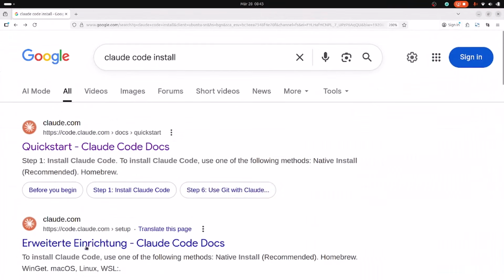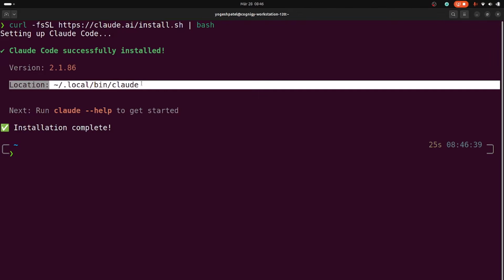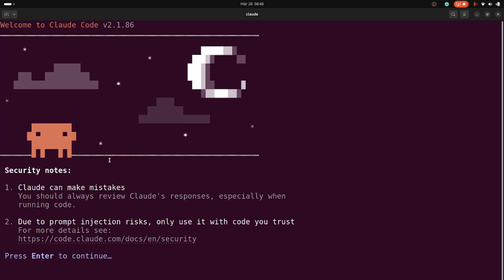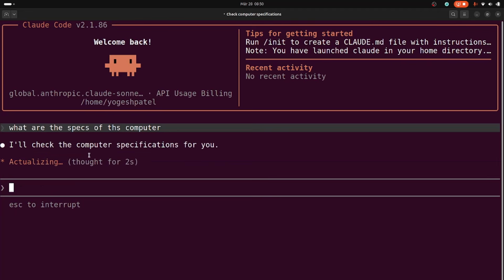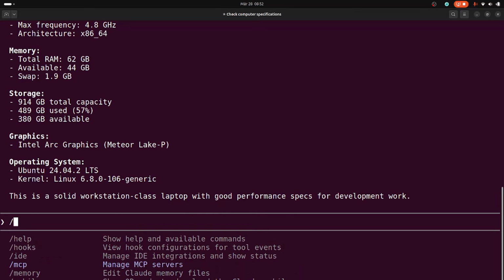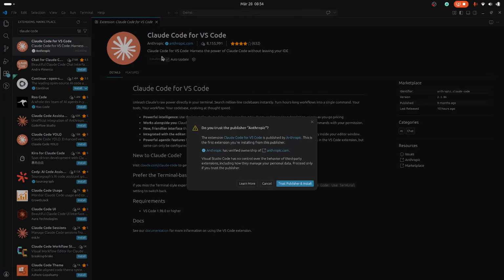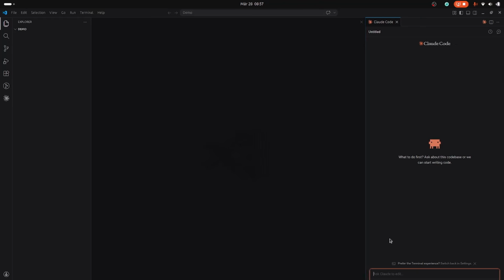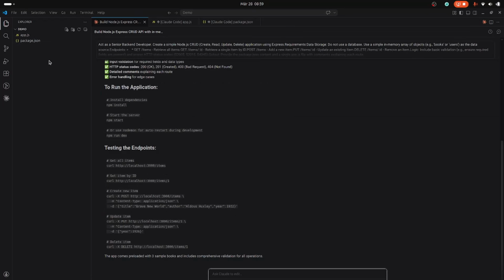How to Install Claude Code on Ubuntu Linux | Set Up Claude Code| AI Coding Assistant Tutorial (2026)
How to Install Claude Code on Ubuntu Linux | How to Set Up Claude Code

In this step-by-step tutorial, you’ll learn how to install and set up Claude Code on Ubuntu Linux. This guide is perfect for developers, students, and Linux users who want to use an AI-powered coding assistant to improve productivity and streamline their development workflow.

Claude Code helps developers write code faster, debug issues, refactor projects, and understand complex logic using AI. By installing it on Ubuntu, you can integrate AI directly into your development environment and take advantage of powerful coding assistance.

In this video, you’ll learn how to:
• Install required dependencies on Ubuntu Linux
• Download and install Claude Code
• Run your first Claude Code session
• Use Claude Code for coding, debugging, and automation

This tutorial is ideal for Ubuntu users working on development, open-source projects, or AI-powered workflows. Whether you’re a beginner or an experienced developer, this guide will help you get started with Claude Code quickly.

Benefits of using Claude Code on Ubuntu:
• AI-assisted coding and debugging
• Faster development workflow
• Improved code understanding
• Seamless integration with Linux tools
• Ideal for developers and power users

By the end of this tutorial, you’ll have Claude Code fully installed and configured on Ubuntu Linux, ready to assist with your coding tasks.